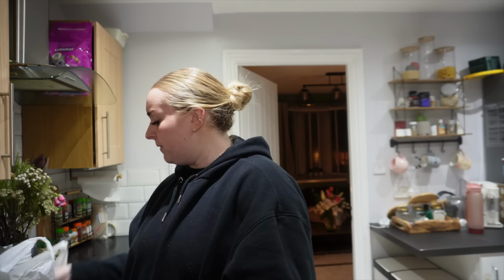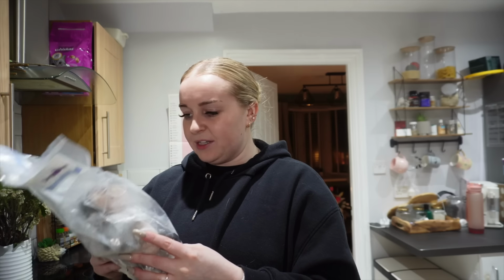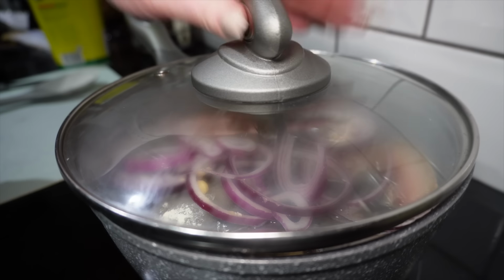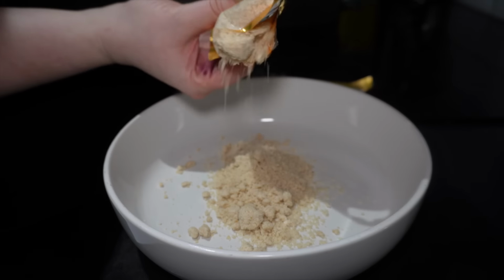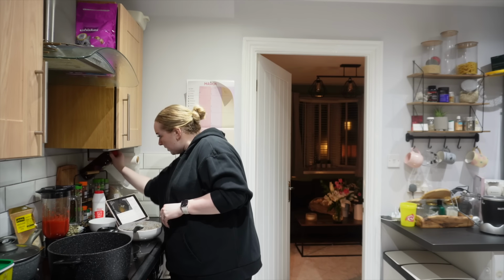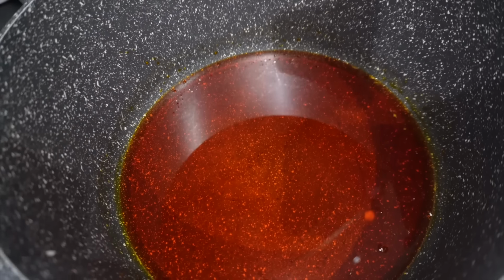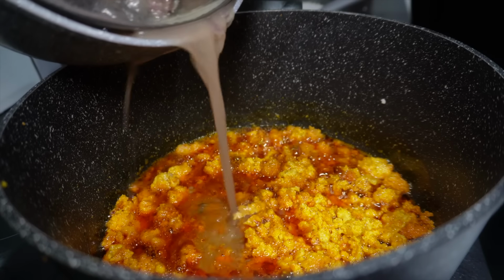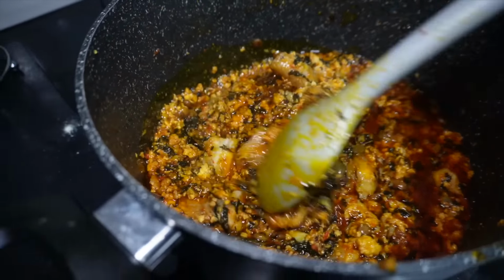Surprising My Fiancé By Learning To Make Egusi Soup!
Hi my lovesss! 💕

If you enjoy my content, you can see more on my other platforms below!